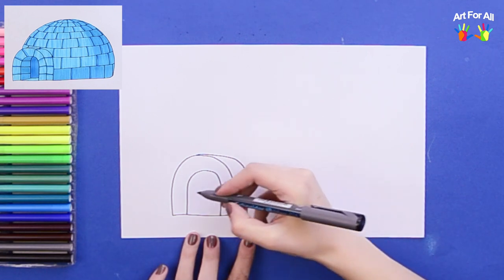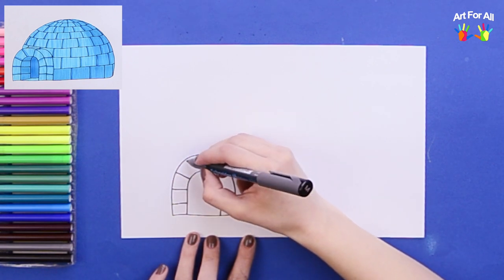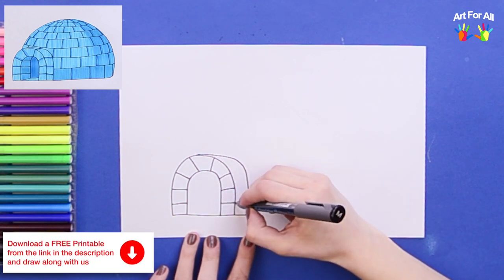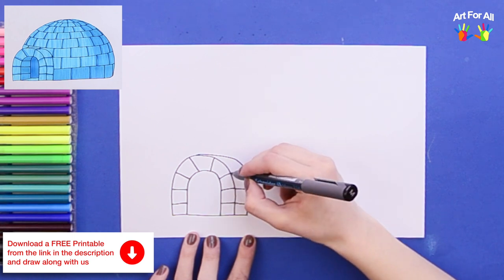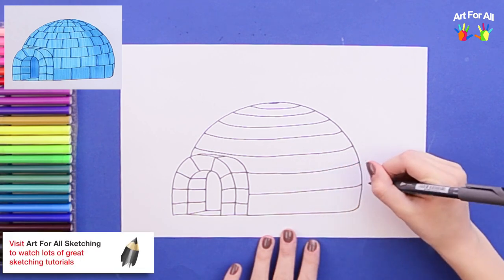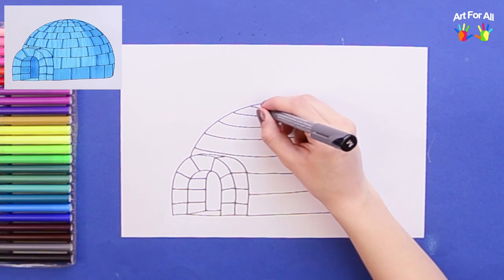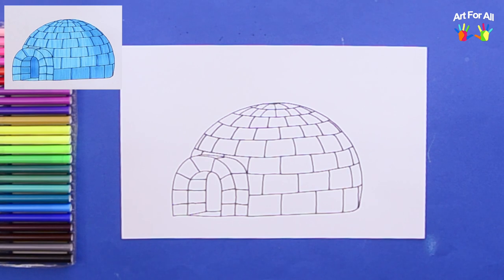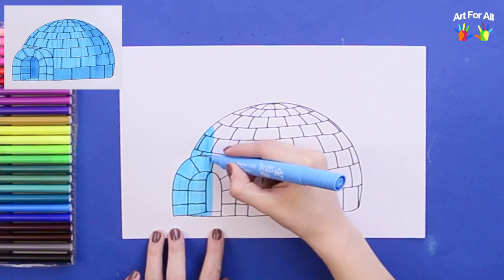How to draw an igloo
Learn step by step drawing tutorial.

Download a free printable outline of this video and draw along with us. If you don't have a printer just keep this open while drawing:

If required, please reduce the playback speed to 0.25x or 0.5x whatever you are comfortable with from Youtube settings.

Please pause the video whenever you need.